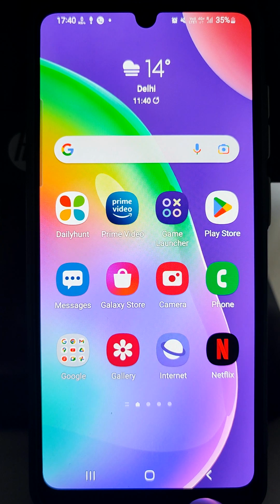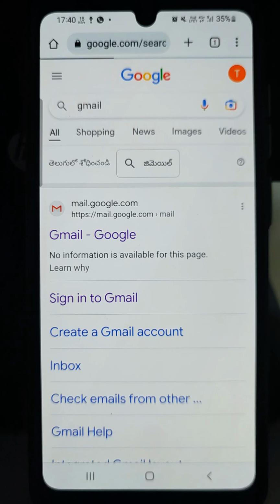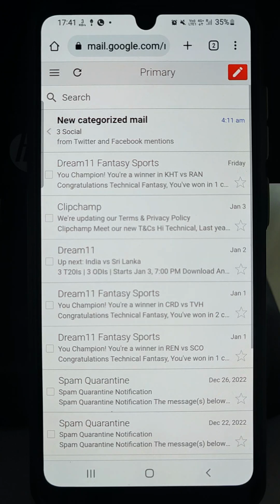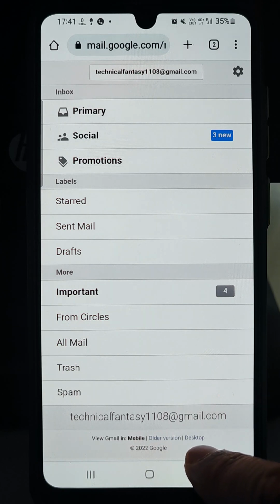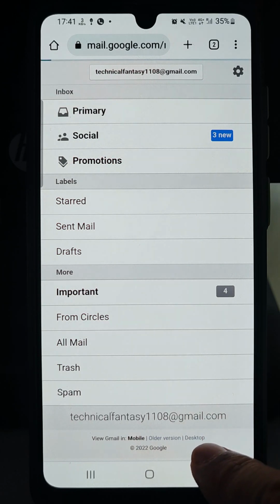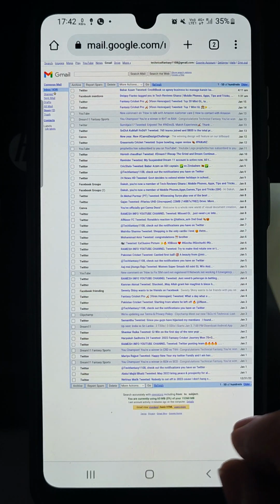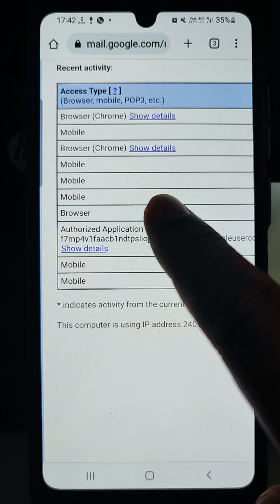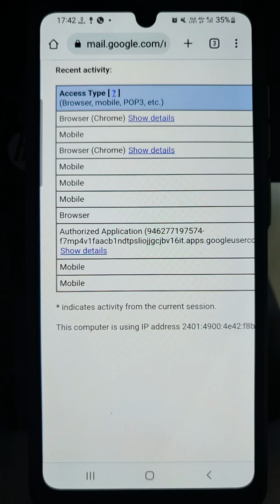Gmail Safety❗Be Alert❗ How to know that your Gmail is also being seen at someone else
Gmail Safety Be Alert

How to know that your Gmail is also being seen at some other places